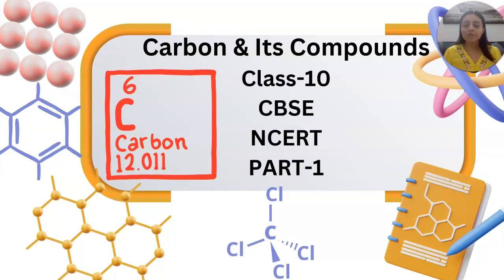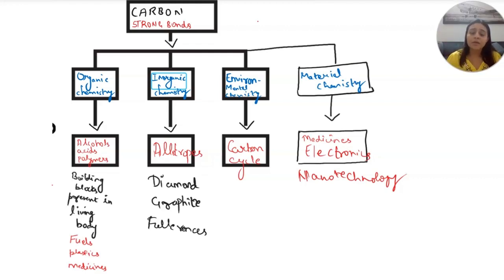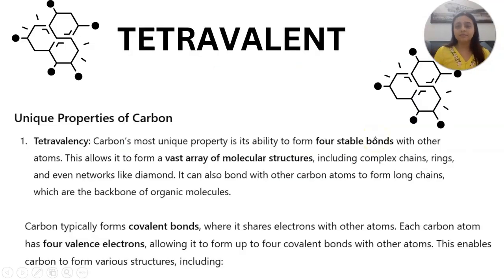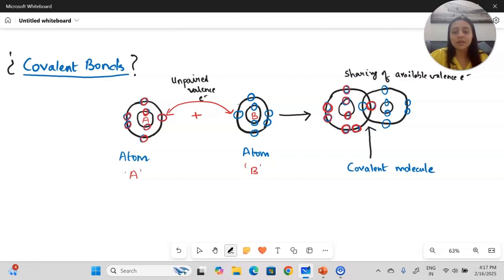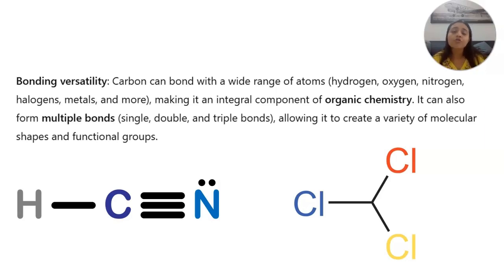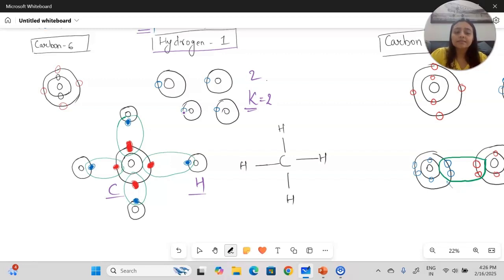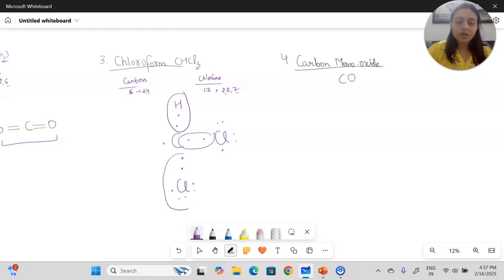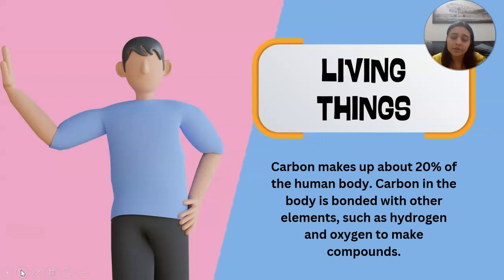"Class 10 Carbon and Its Compounds: Complete Guide and Explanation! | NCERT CBSE" PART-1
Welcome to this exciting educational video on **Carbon and Its Compounds** for **Class 10**! 🔬 Let’s explore the fascinating world of carbon chemistry and make learning fun and easy. Here's what you’ll discover in this video:

- 📚 **In-depth Explanation** of the chapter, based on the **NCERT** syllabus, designed for **CBSE** students.
- 🔍 **Clear and Simple Examples** to help you understand the concepts easily.
- 🧪 **Carbon Bonding and Properties**: Learn about carbon's unique bonding abilities that make it the foundation of life.
- ⚙️ **Types of Carbon Compounds**: Discover how carbon combines with other elements to form different compounds like alkanes, alkenes, and alkynes.
- 📝 **Important Formulas and Reactions** to help you ace your exams!

💡 **Pro Tip**: Keep a notebook ready for taking notes as we dive deeper into the world of carbon chemistry!

👨‍🏫 Whether you're preparing for your **CBSE** exams or just curious about how carbon compounds work, this video has you covered!